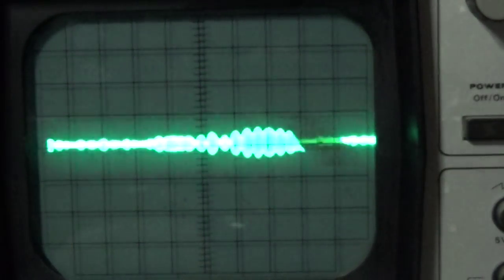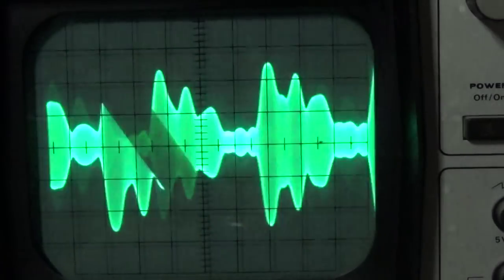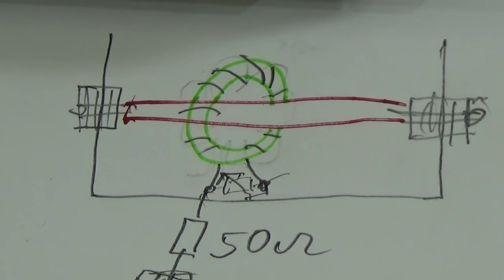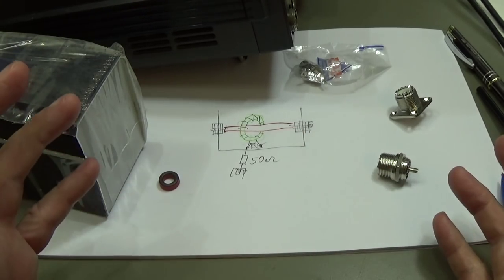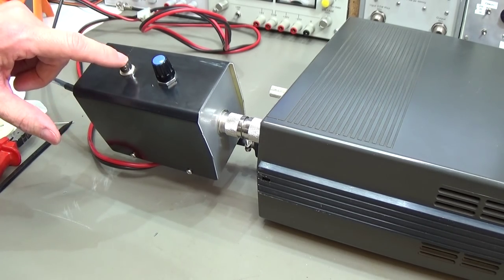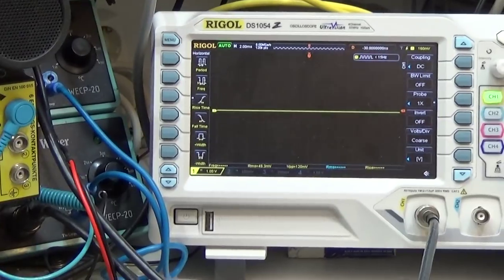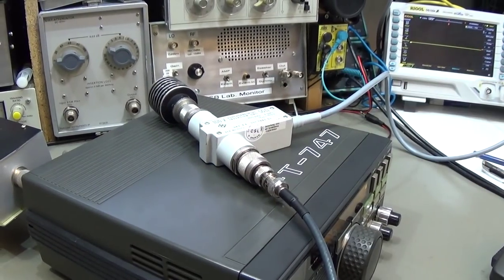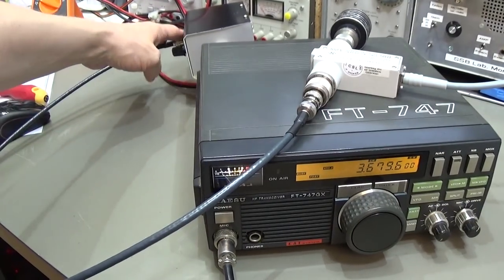#74 Quick Tip: Build a Variable RF Tap for your shack or lab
In this episode we build a RF signal sampler probe which is very helpful in your shack or lab to observe your outgoing TX signal.